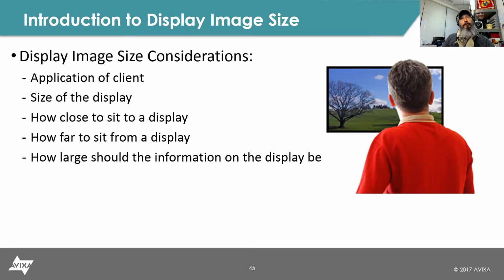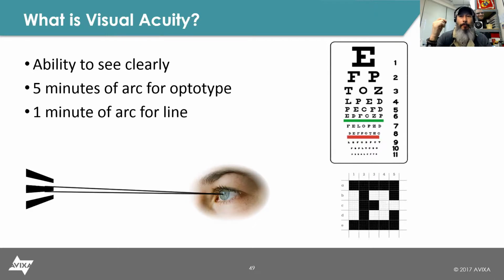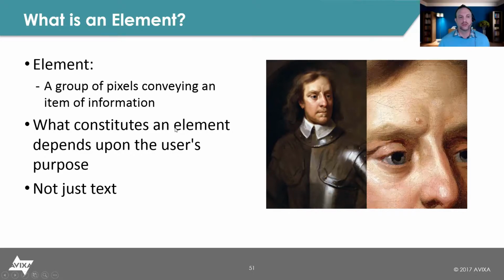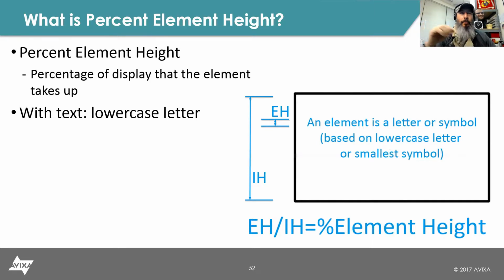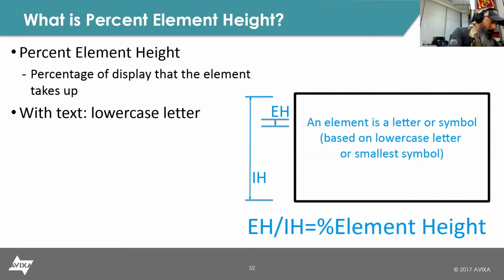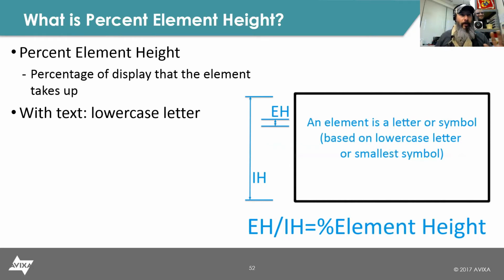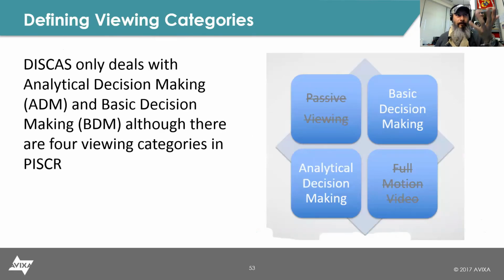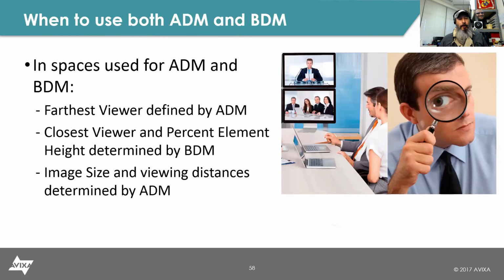DISCAS Demystified w/ Chuck Espinoza (1 of 2)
If you’re a Pro AV Integrator still using the old 4:6:8 Rule for calculating screen sizes in your projects, this is for you.  After hearing me complain on LinkedIn about trying to make sense of AVIXA’s “new” (as of 2016) DISCAS Standard, Chuck Espinoza offered to answer all my questions over a Zoom call.  Since he’s a Sr. Trainer w/ AVIXA, I decided to hit “Record” and share this informal training with you.  This is Part 1 of the 2 part call that ensued.  Hope you find it useful.

01:15 - Why DISCAS?
03:23 - When did 4:6:8 start, where does it break down, and how did AVIXA reinvent it
06:24 - What does DISCAS address, and what is visual acuity?
09:56 - Determining Closest and Furthest Viewer, and Element Height
18:48 - %Element Height defined
25:53 - Chuck stumps me!
33:37 - Chuck’s airplane story
38:52 - Analytical Decision Making

If you're curious about the software I'm building for Pro AV Integrators, check out the video